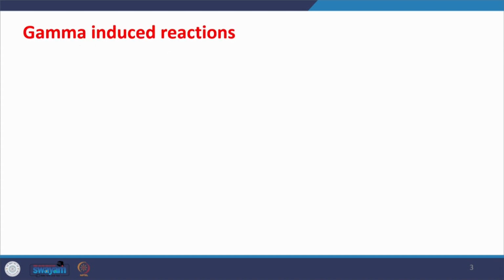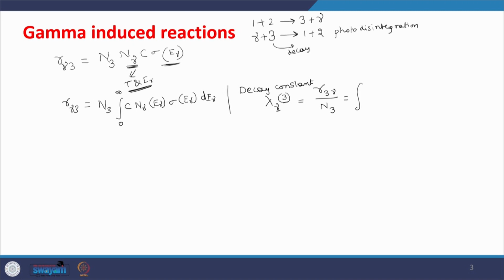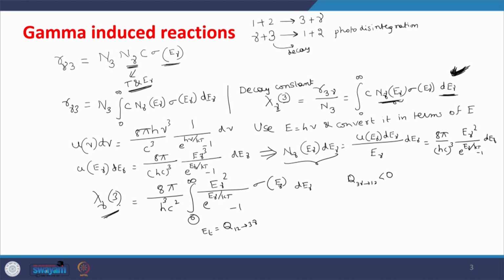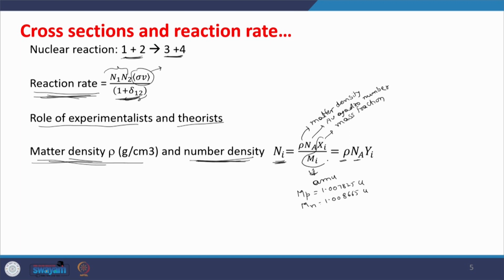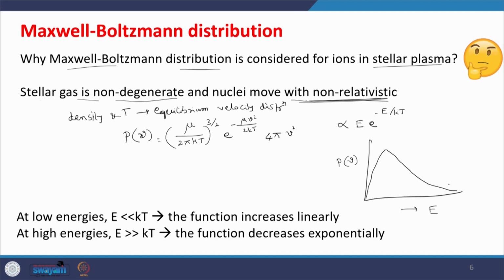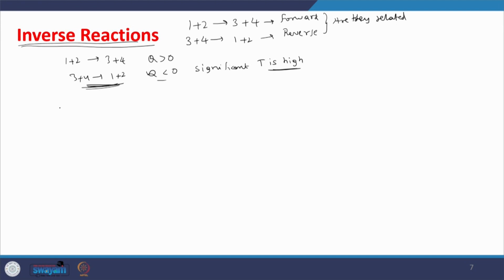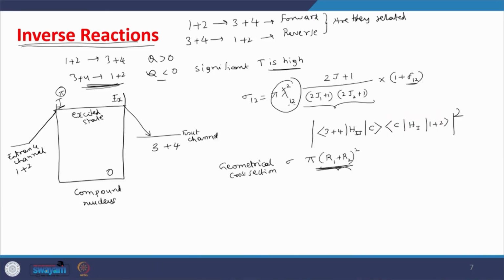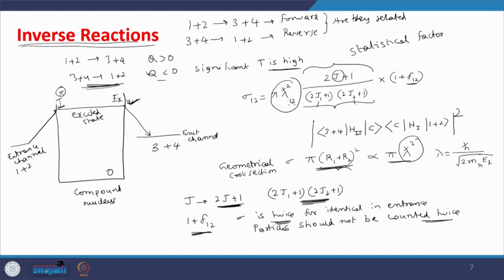Lec 12: Gamma induced reactions and Inverse reactions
The reaction rate for gamma induced reactions and some concepts of Mass fraction and Maxwell-Boltzmann distribution have been discussed in this video. The discussion on inverse reactions has been started.